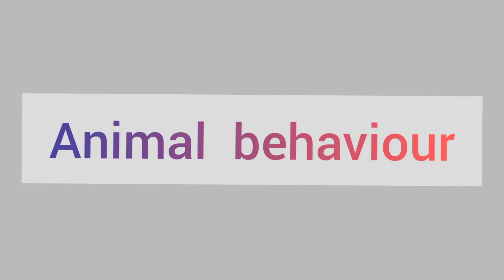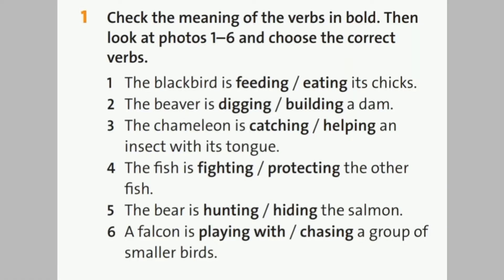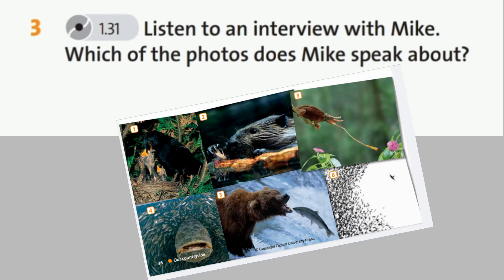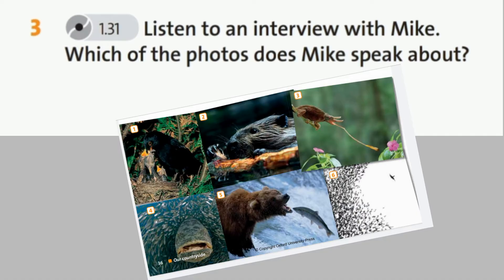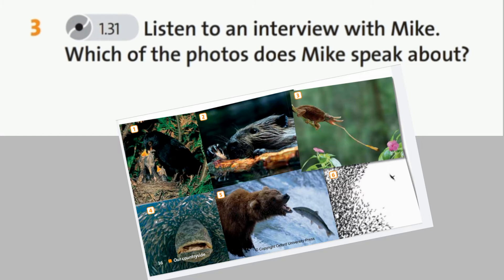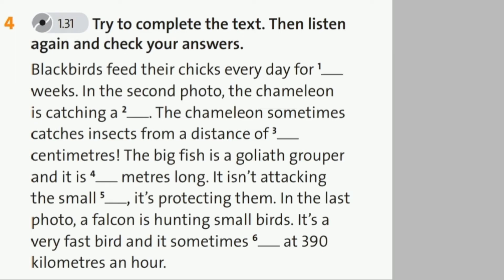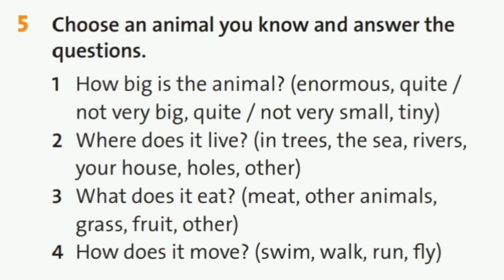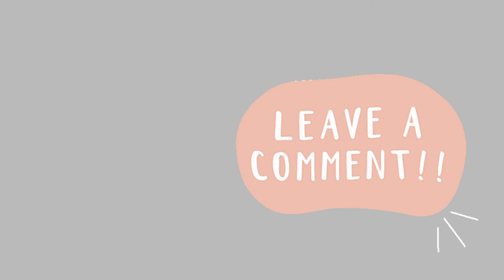English Plus 6. Module 3. Animal behavior.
Animal behavior p. 36